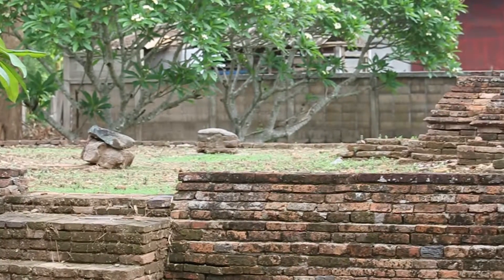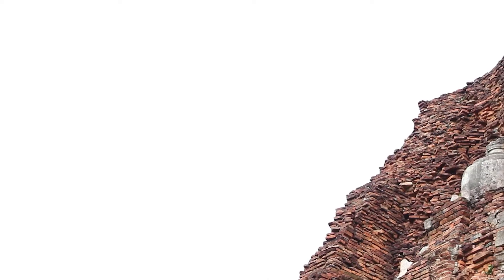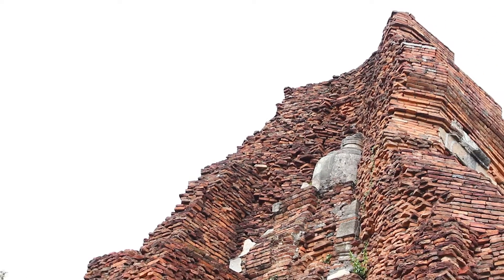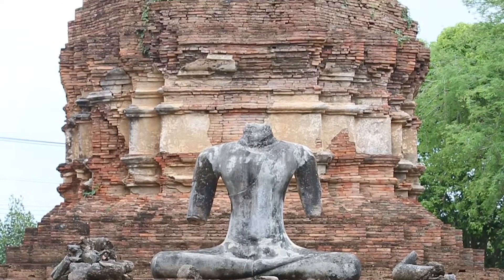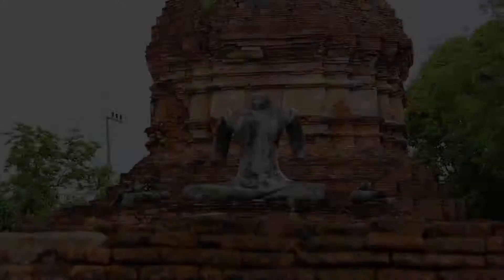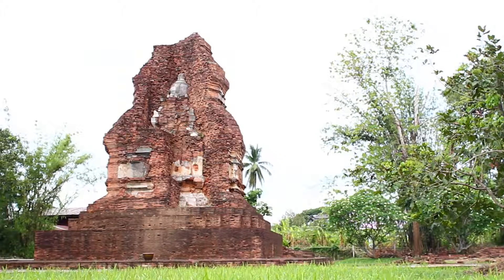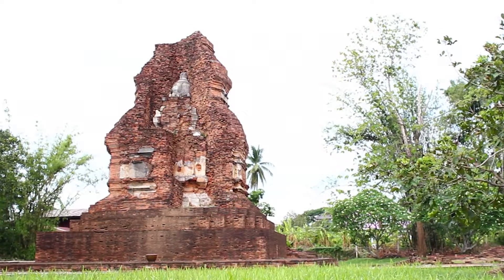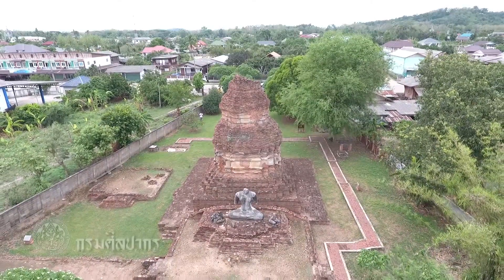Wat Arthi Ton Kaew Wat Arthit Ton Kaew